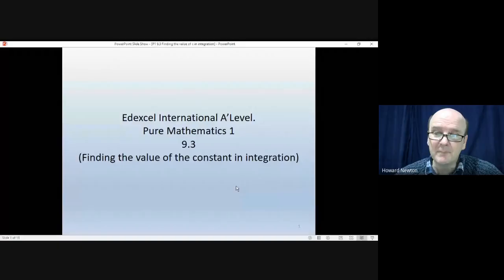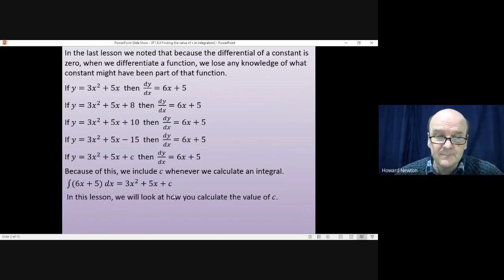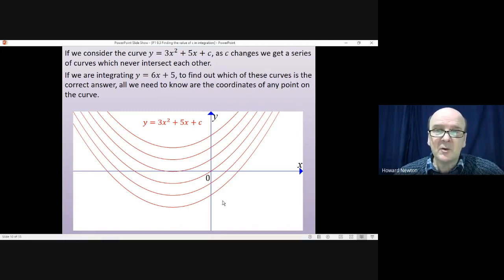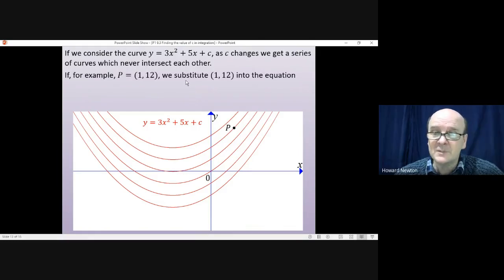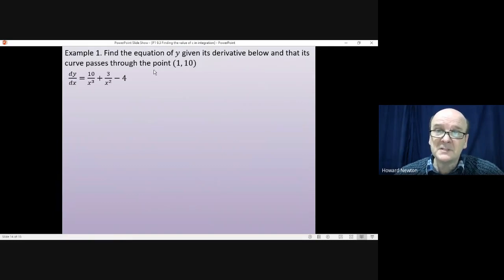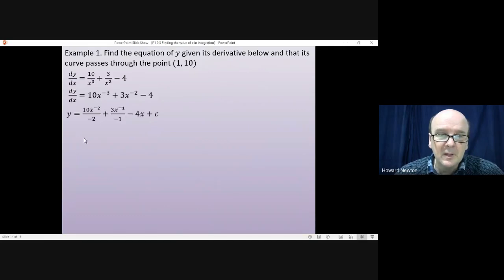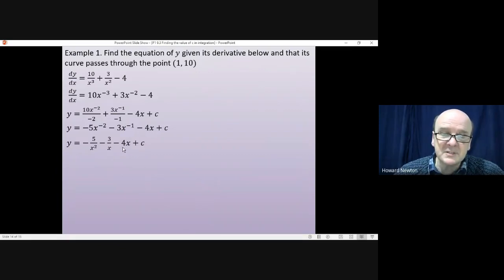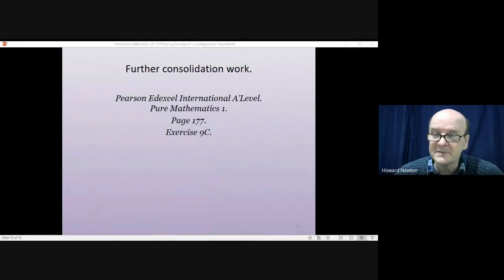9.3. Finding the constant of integration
Edexcel International A'level Mathematics. Pure Mathematics 1. 9.3. Finding the constant of integration